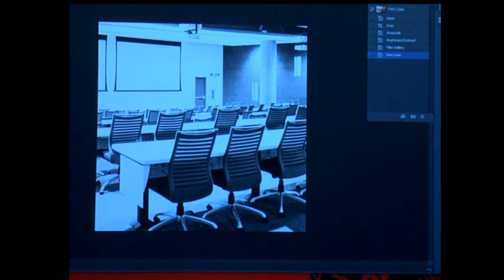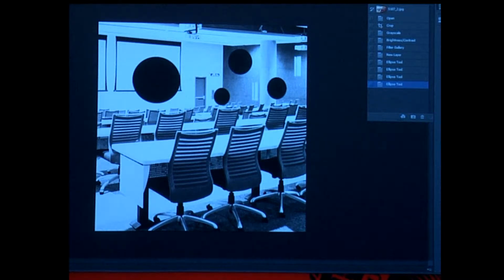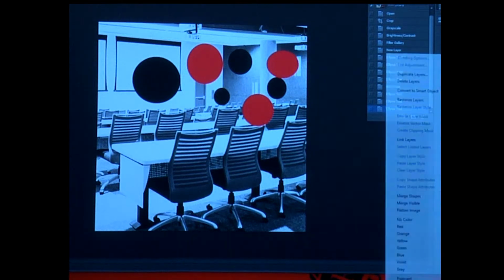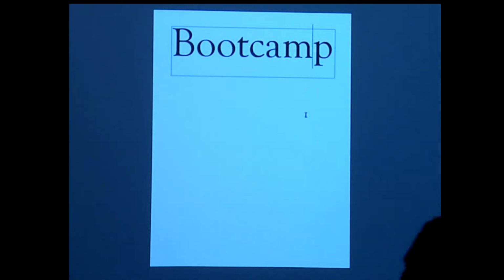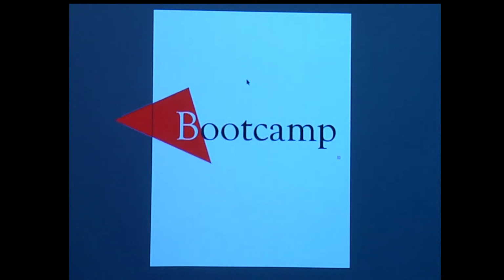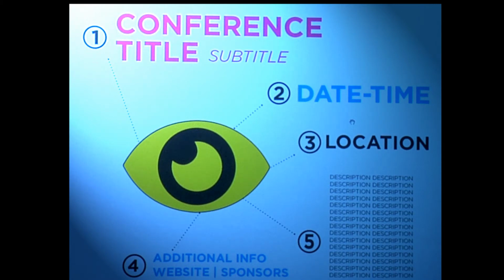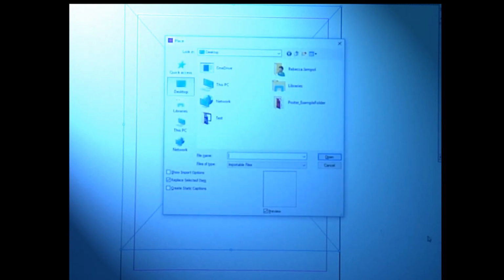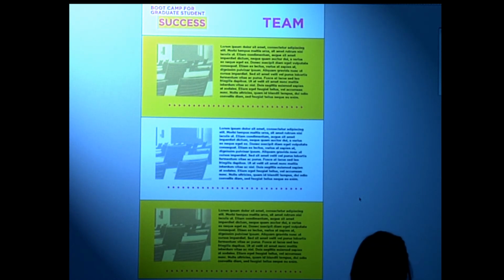Photoshop Boot Camp - Rutgers Newark May 2018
Emerging Technologies, Rutgers University - Newark